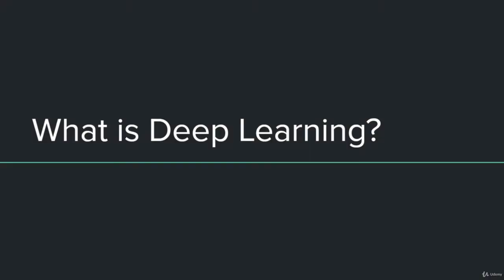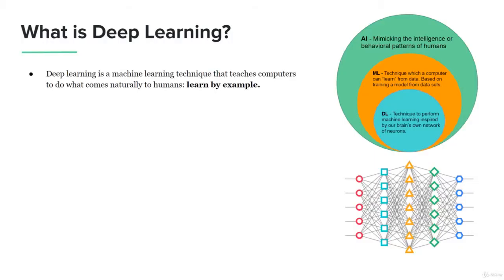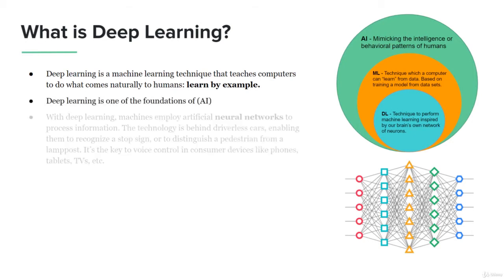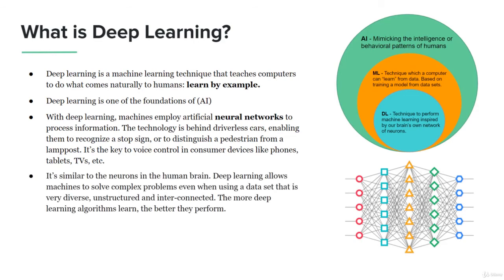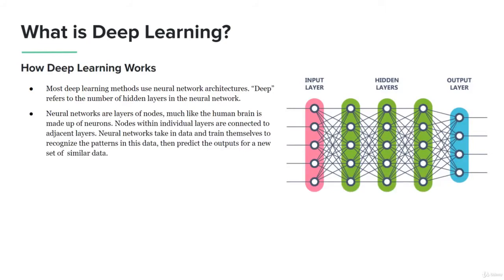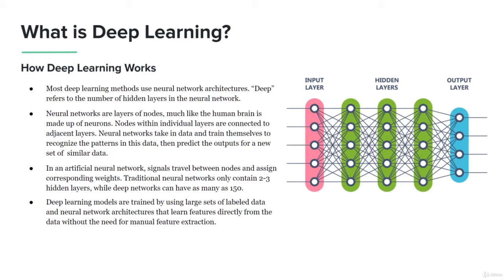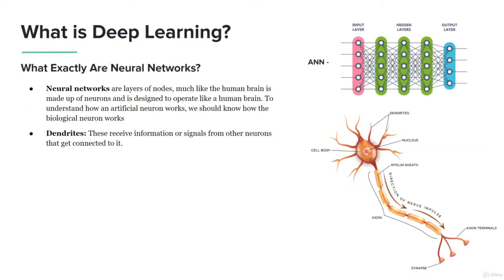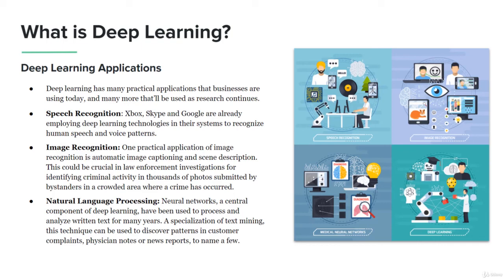12. What is Deep Learning?